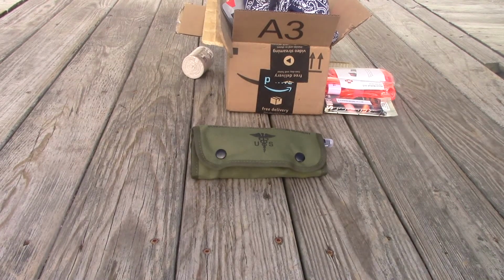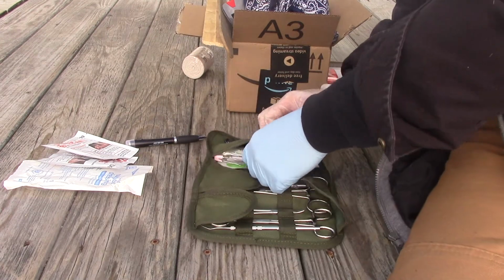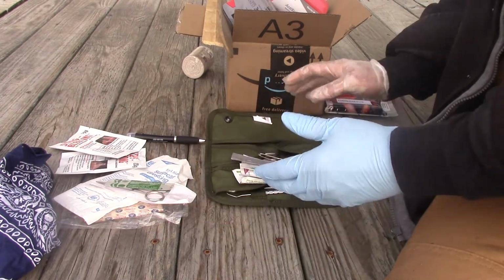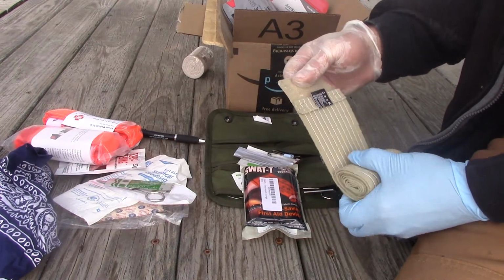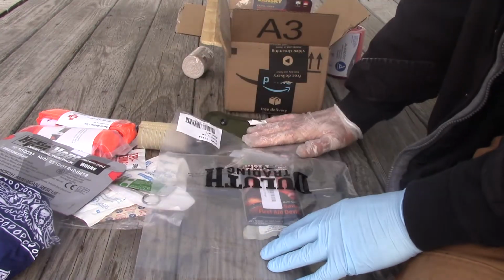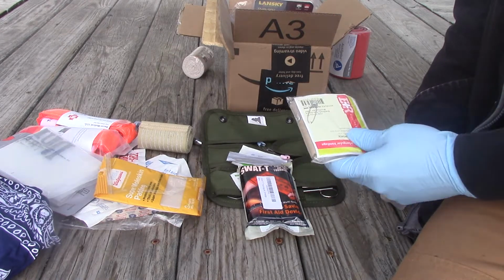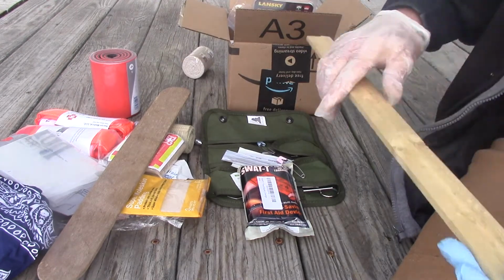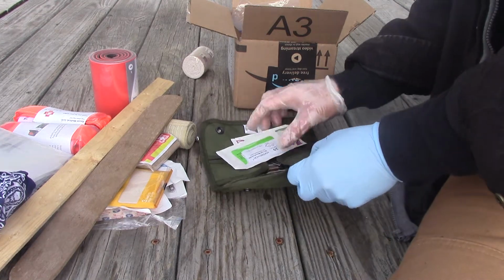Medical Edc, Little but powerful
Little kit I am building to give to a friend.  I think every other person in a unit should have a comprehensive med kit, just my opinion.